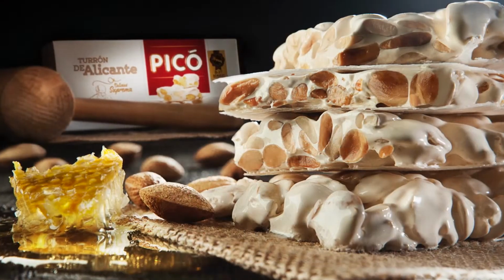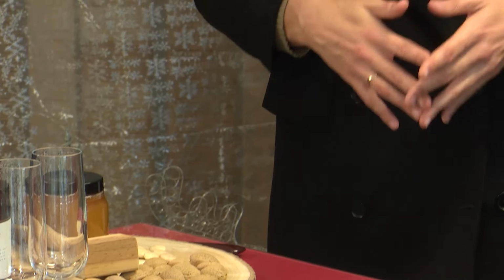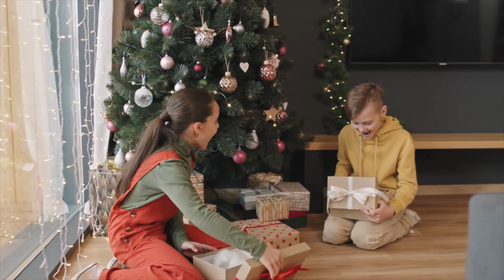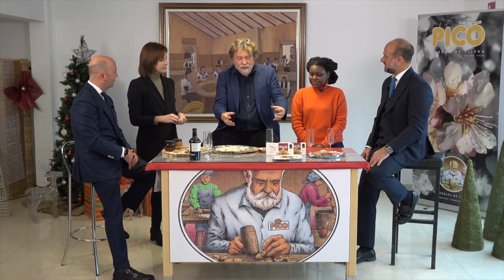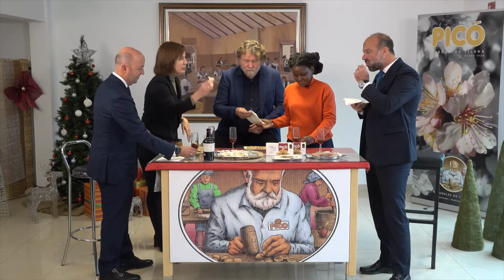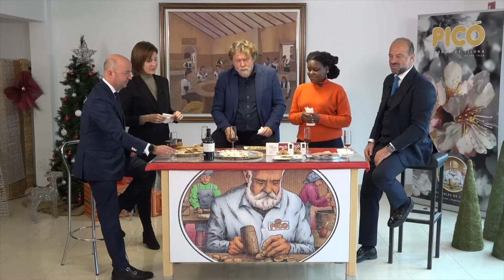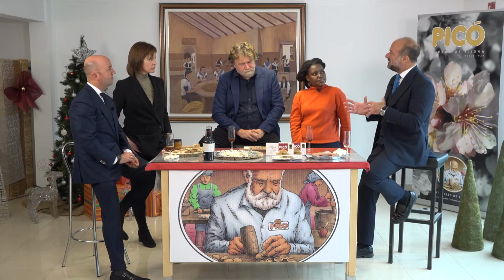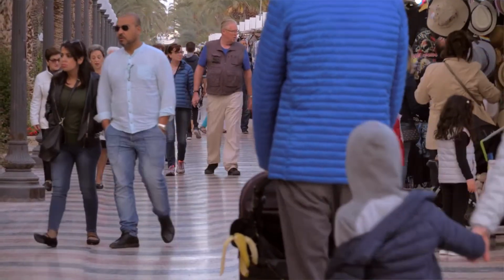🍷 A wine with Mr and Mrs Blaikie: How is Christmas🎄 like in other countries?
This year we had the opportunity to share with Mr and Mrs Blaikie our traditional space "A wine with".

The company Turrones Picó hosted this year Pellicer & Heredia for the filming of the series "A wine with..." and showed us how a sweet that has more than 500 years of history and that is essential in any Christmas table in Spain is made in the XXI century: nougat.

With the company's quality manager, Ana Picó, we talked about the different types of nougat and her company's initiatives in favor of bees and the environment. We paired the "Turrón de Jijona" and "Turrón de Alicante" with the traditional "wine of Kings" that is only produced in the province of Alicante: the Fondillón.

Iain Blaikie has been director of British international schools in different countries around the world and he told us how Christmas is celebrated in the UK, how it is experienced in Spain and his opinion about Spanish children.

Awelani Moyo is a freelance actress and gave us a very different view of Christmas in South Africa, where Christmas is celebrated in the middle of summer with more outdoor gatherings and different food than traditional European food.

Both commented on what they like most about Spain, useful tips for those who want to come to live in Spain and what they miss most about their home countries.

Ignacio Pellicer and Pedro Heredia reminisced about their childhood during the interview, talked about their own children, and gave an insight into why Spain will be one of the main receiving countries for foreigners to telecommute to in 2023.